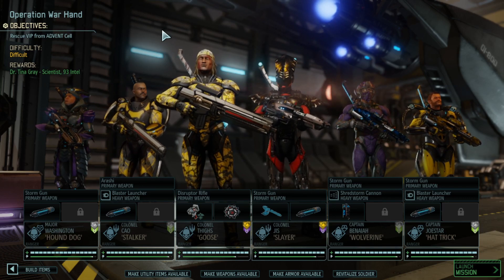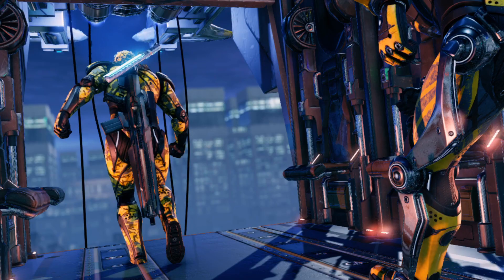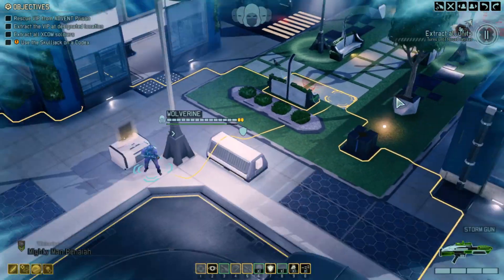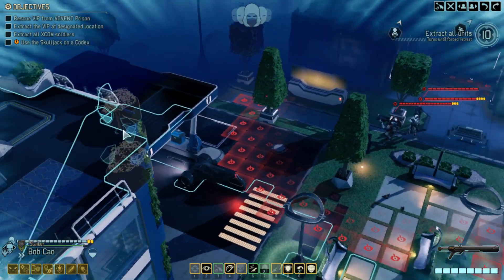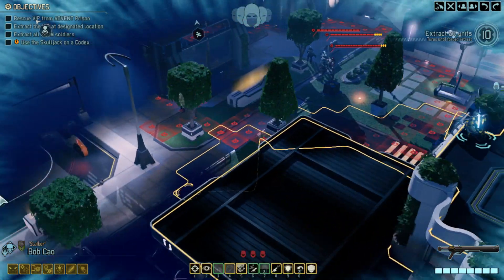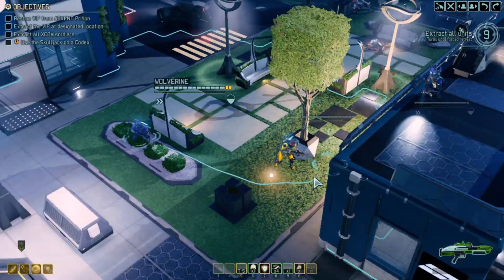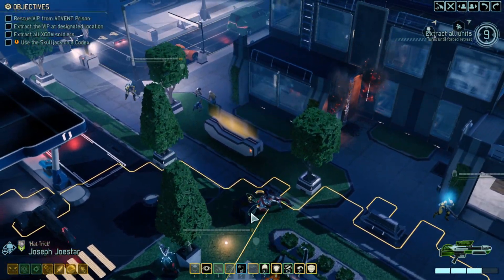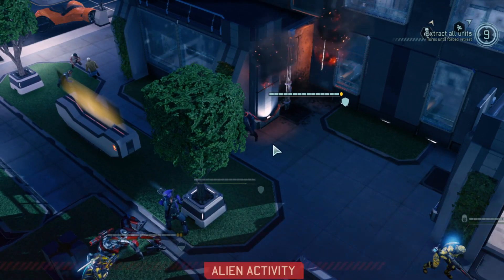ONLY RANGERS = EASY MODE - 58 - XCOM2 WOTC - Legend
This is episode 58 of a playthrough of XCOM2 - War of the Chosen (WOTC). We are limiting ourselves to close combat units ONLY. That means Rangers, Templars and Skirmishers. We are going to have to get aggresive, moving really close, really fast.

Let me know the tips and tricks which will help us survive this run.

In this episode we have to rescue a VIP from an Advent Cell.